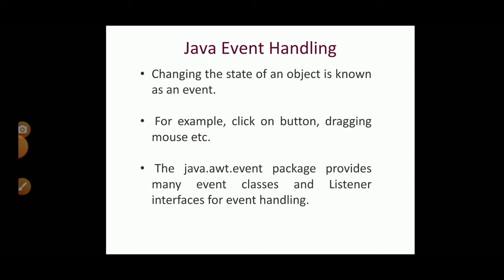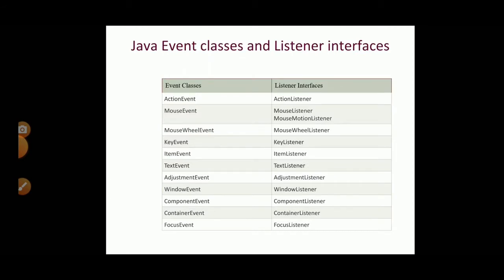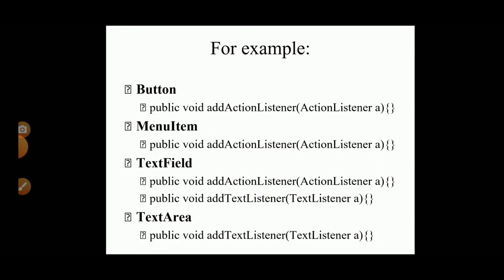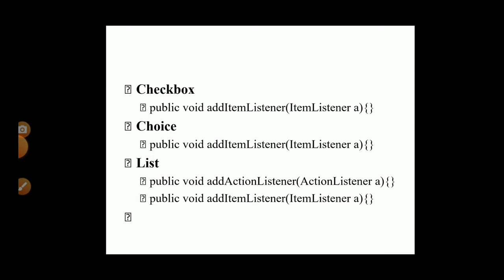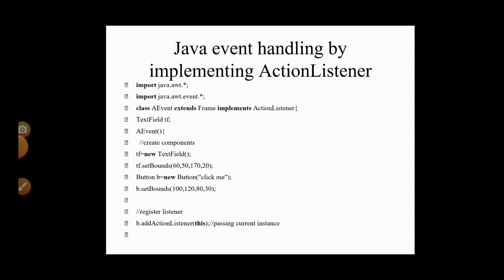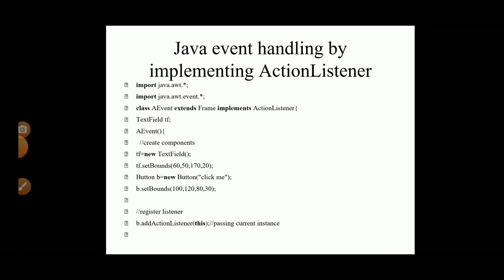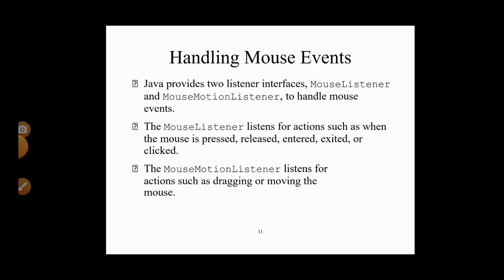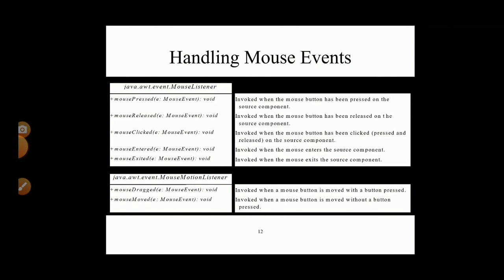CS3391 Java Event Handling